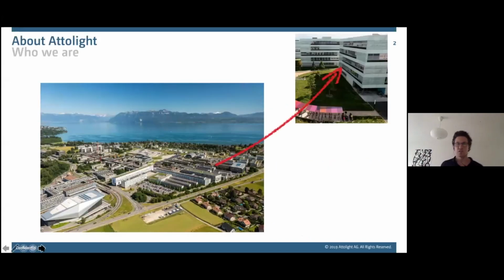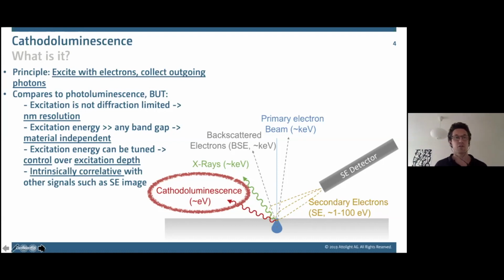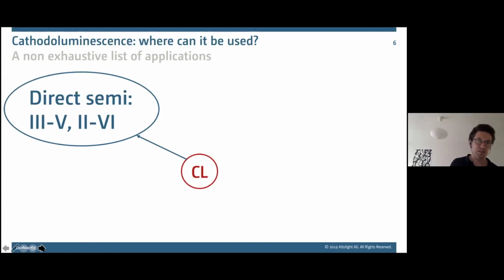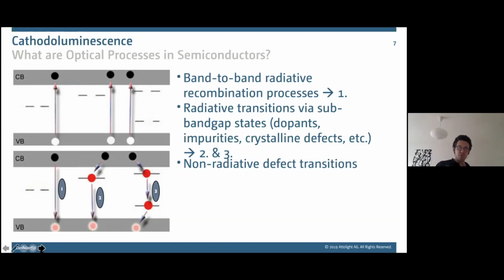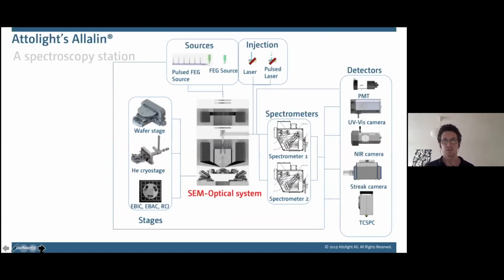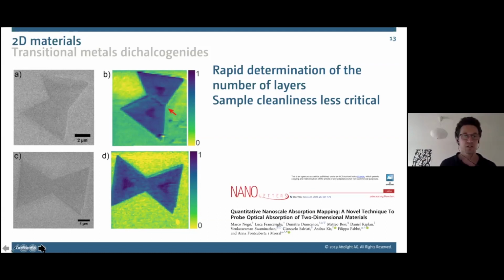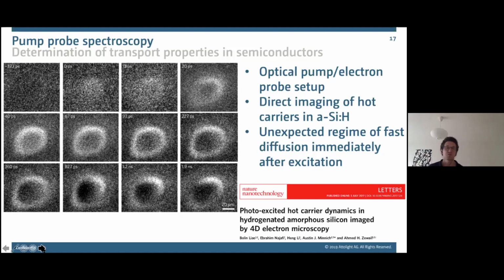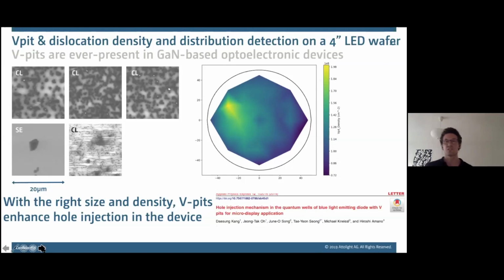MIT.nano Tool Talk: Attolight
Christian Monachon, head of applications and product manager of analytical tools at Attolight AG, gave the May MIT.nano tool talk on Cathodoluminescence (CL) spectroscopy for advanced semiconductor science.

CL spectroscopy consists of studying the low energy (~0.1-10 eV) photons emitted from a semiconductor material upon its excitation with an electron beam. It has several traits making it unique compared to alternative spectroscopy techniques. These traits include nm-scale resolution, fast imaging capability, excitation depth control, and independence of materials excitation energy.

Monachon discussed these notions and applied them to a selection of examples of current topics in semiconductors including 2D materials, III-V semiconductors, and photonic devices.

The selected applications conveyed Attolight’s approach to make CL quantitative, consistent, and repeatable, both in normal and picosecond time-resolved mode.

MIT.nano Tool Talks are designed to introduce the latest transformative technologies, tools, methods, and even new sciences that are emerging from research innovations.